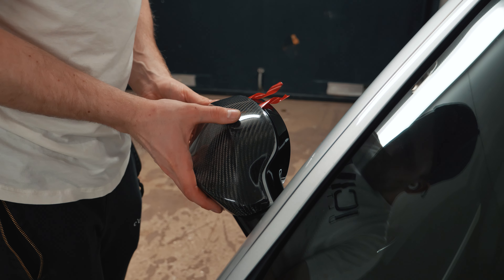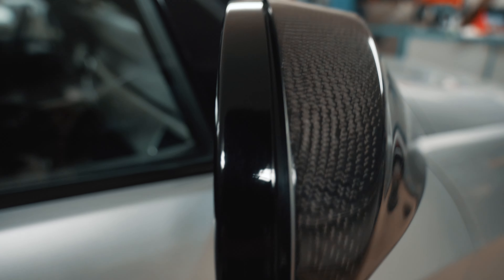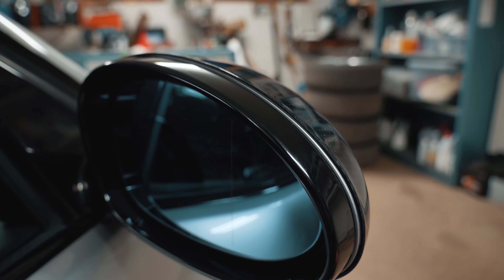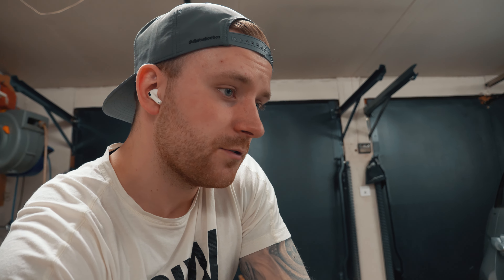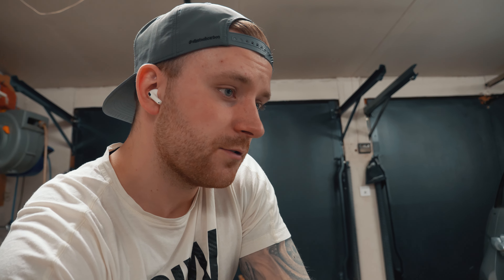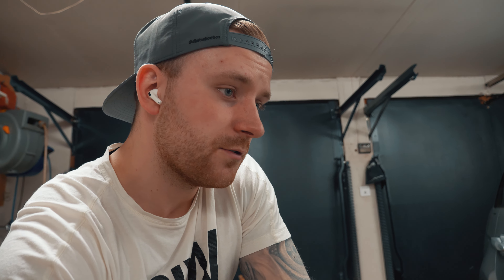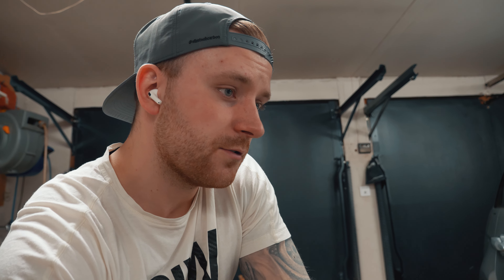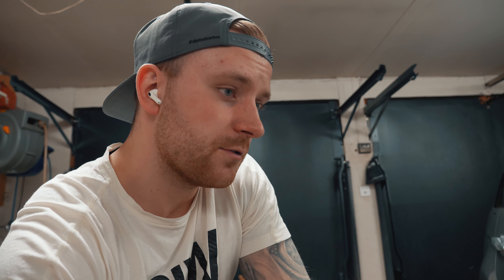Kolfiberdelar till BMW e91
Projektandet med e91 fortsätter, nya delar direkt från Slimtech monteras.